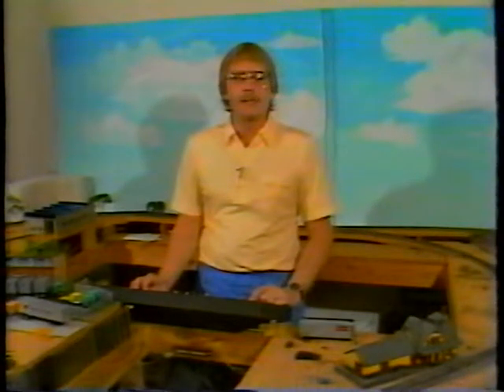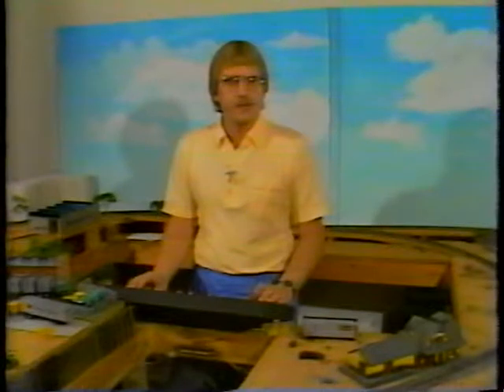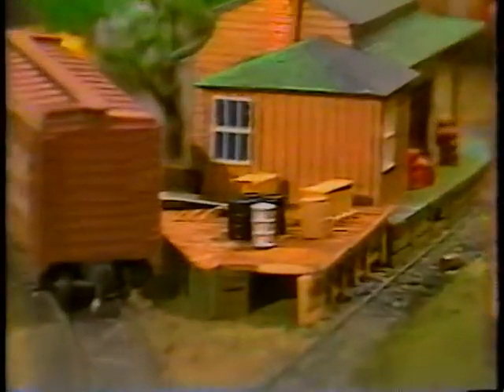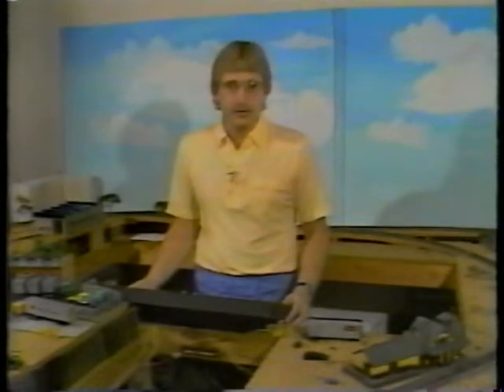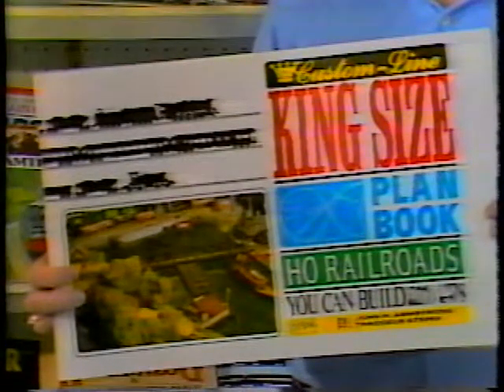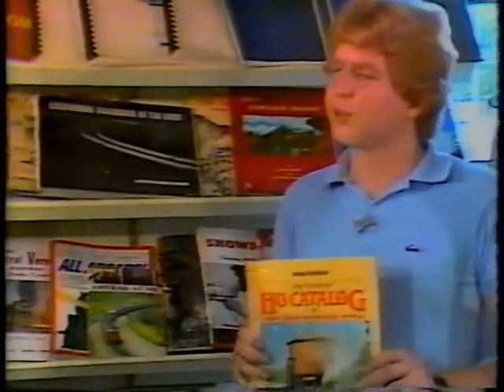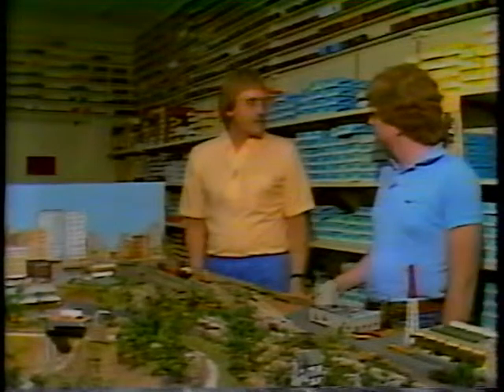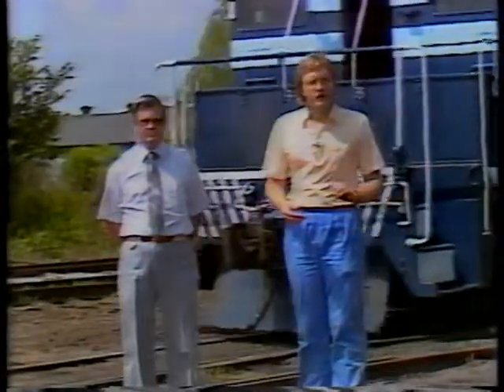All About Trains Episode 01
As recorded from PBS back in the day.